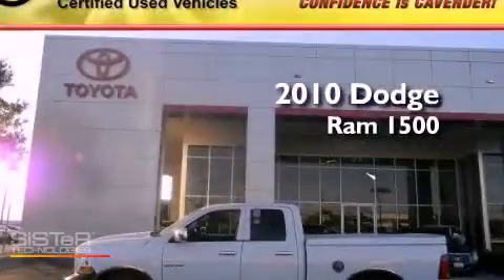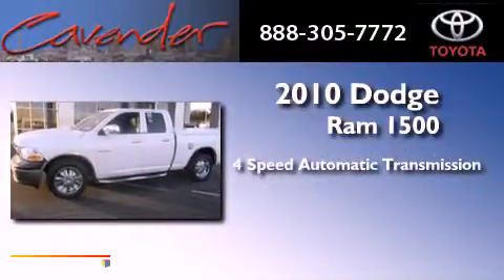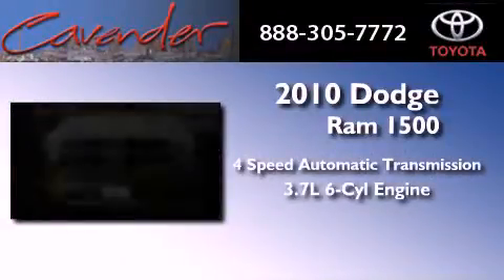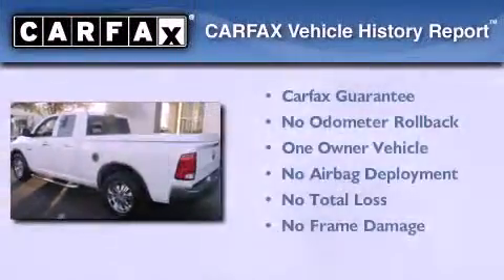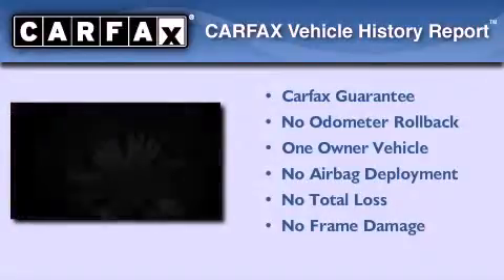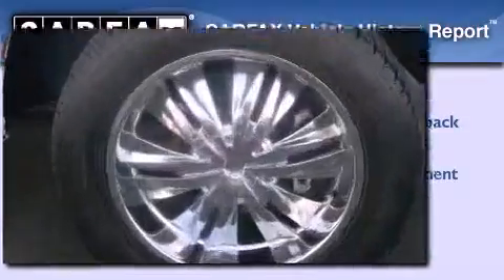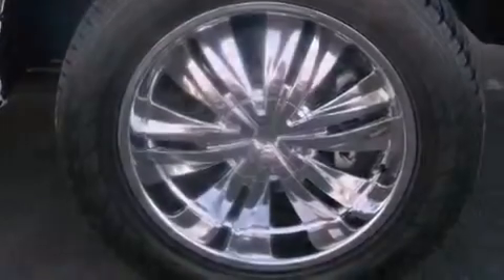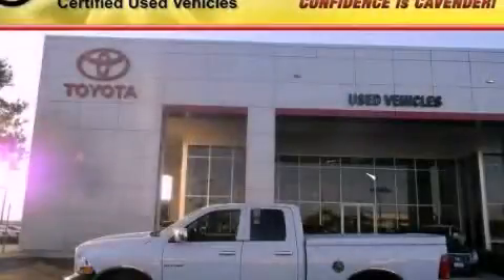2010 Dodge Ram 1500 New Braunfels TX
Year : 2010
 Make : Dodge
 Model : Ram 1500
 Engine : Gas V6 3.7L/226
 Trans . : Automatic
 Exterior : Bright White
 Miles : 16,605
 Interior : Black
 Stock : 110973A

 5730 N.W. Loop 410

 2010 Dodge Ram 1500 San Antonio Texas